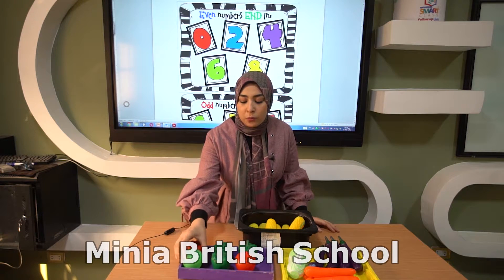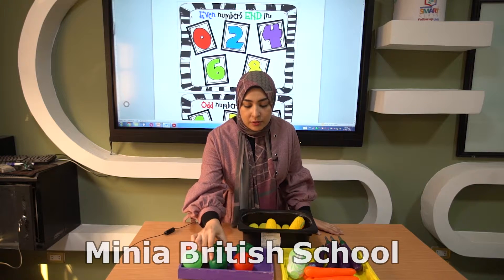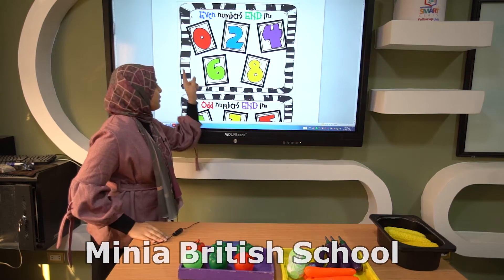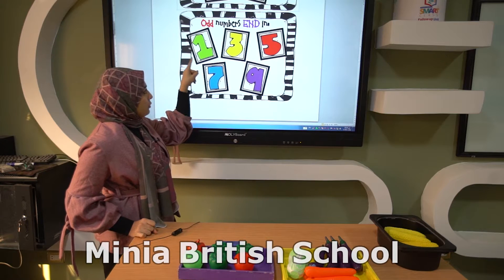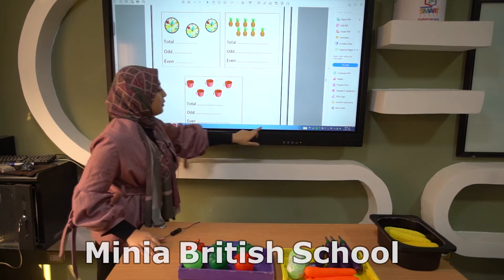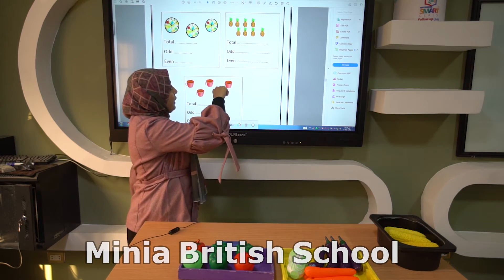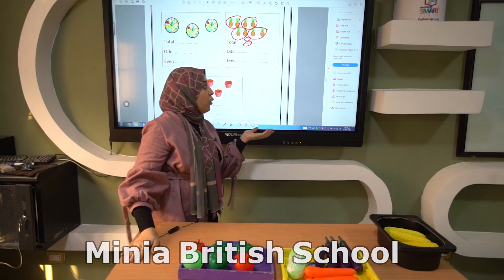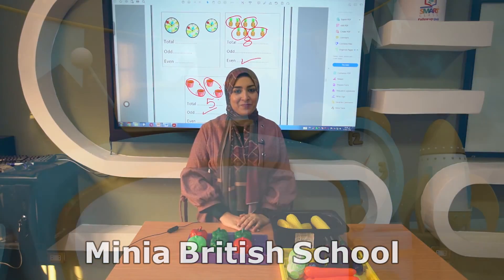Math - KG2 (Odd & even )